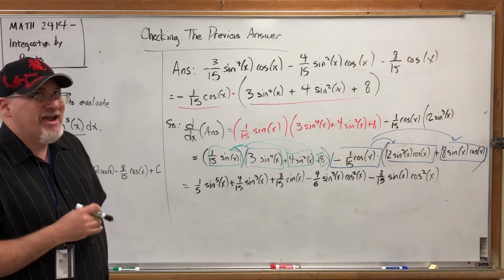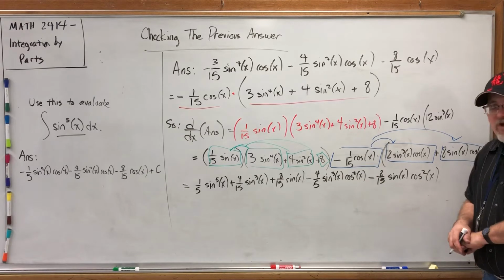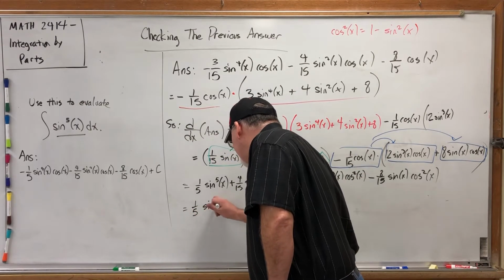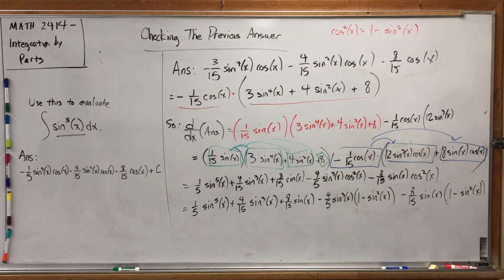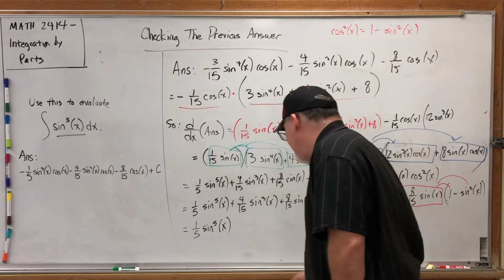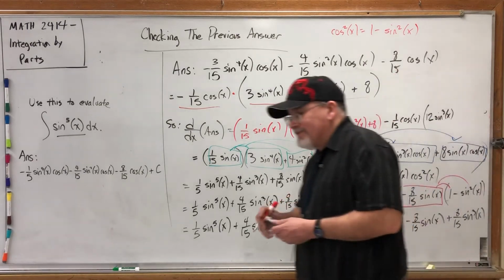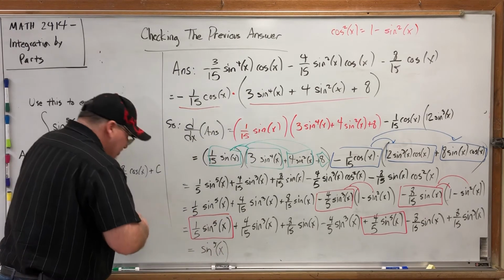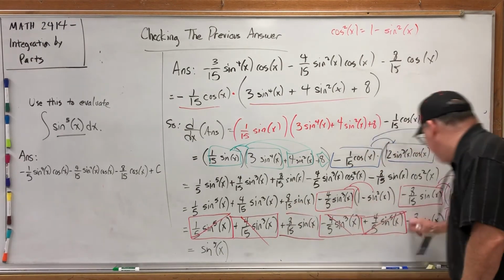MATH 2414 - Integration by Parts (10): Checking the Previous Answer (conclusion)